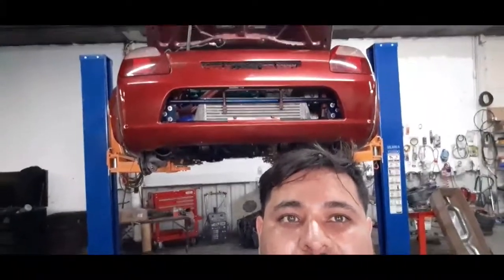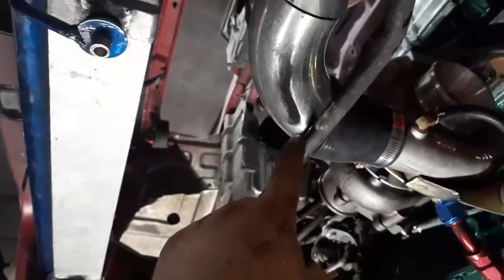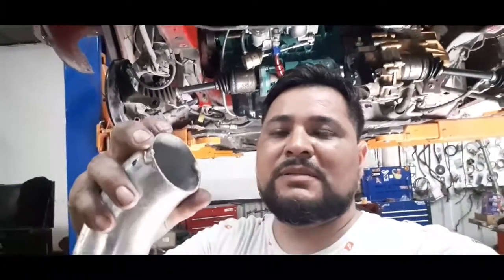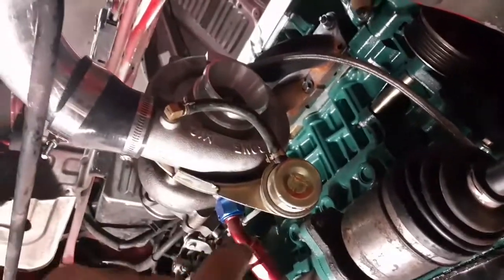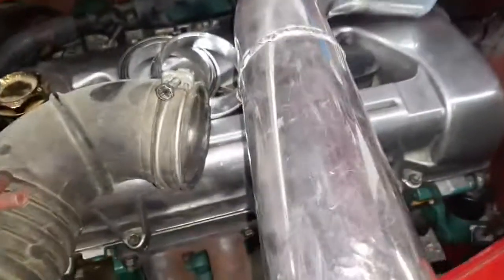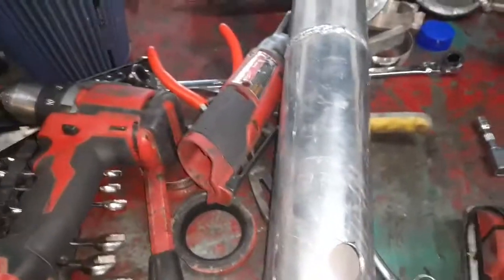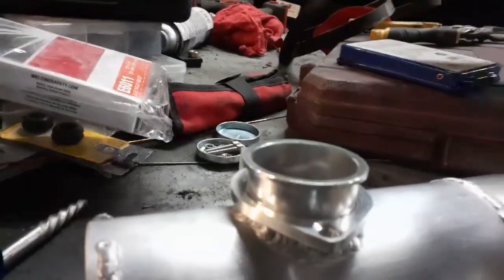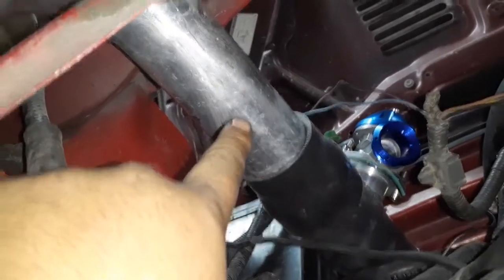How to install a turbo on a 2zz ge Toyota MR2 Spyder part 2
how to install a turbo on a 2zz GE engine step by step